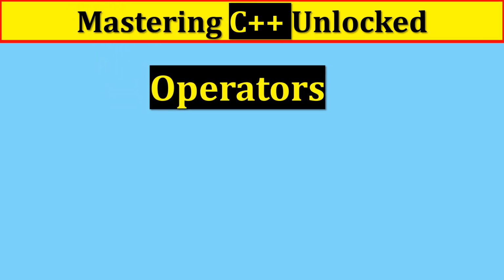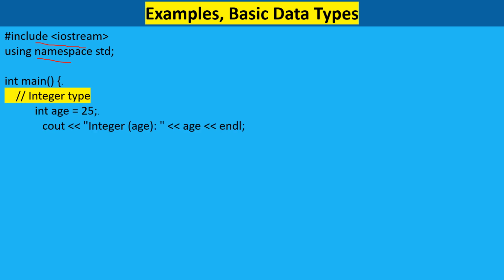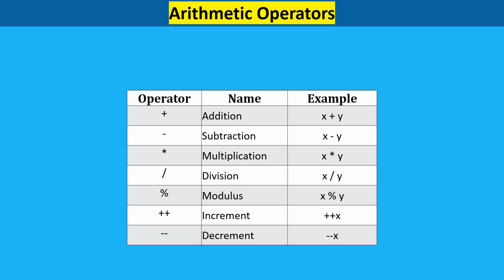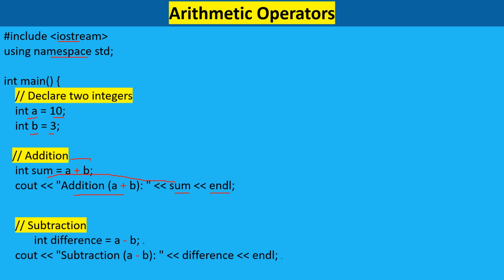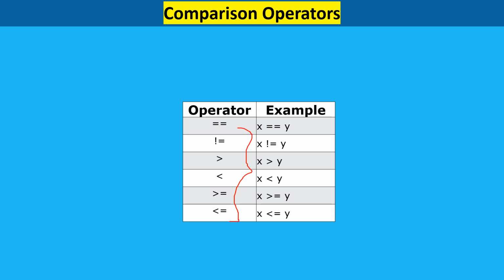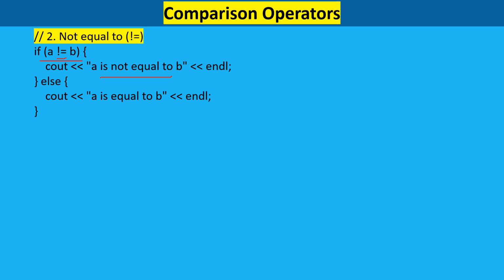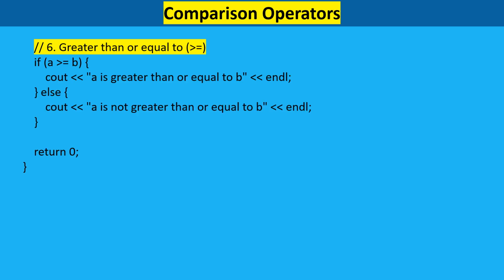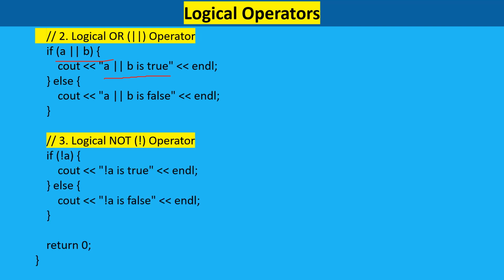Operators | Arithmetic | Comparison | Logical | Assignment | Mastering C++ Unlocked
C++ Operators, an essential concept for any C++ programmer. Specifically, we’ll cover the following key operator types:
Arithmetic Operators
Comparison Operators
Logical Operators
Assignment Operators
These operators are the building blocks of C++ programming, and understanding them is crucial for writing efficient, effective code.
We’ll go through hands-on coding examples and explain each operator step by step, so don’t worry if some of the terms are new to you. Grab your coding tools, and let’s explore these concepts together! Plus, we’ll share some valuable tips at the end to help you master these operators.